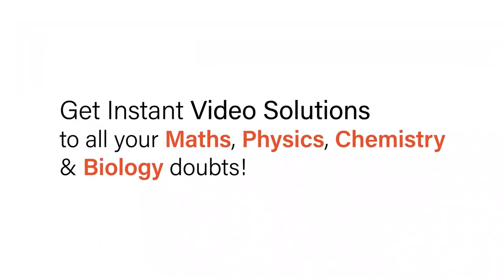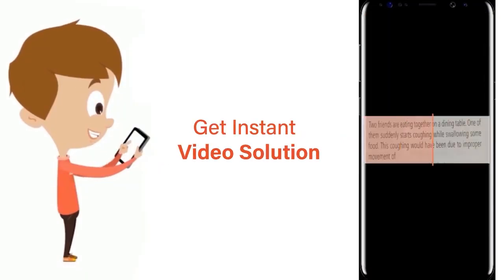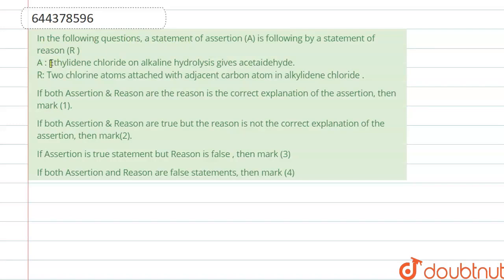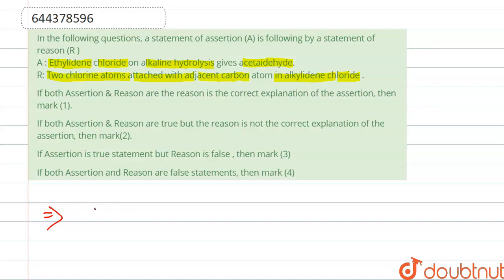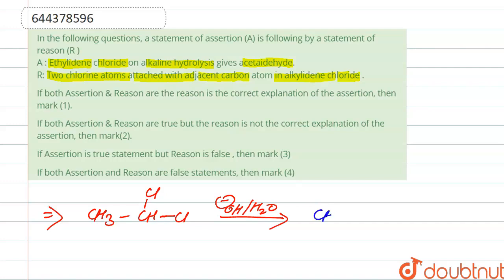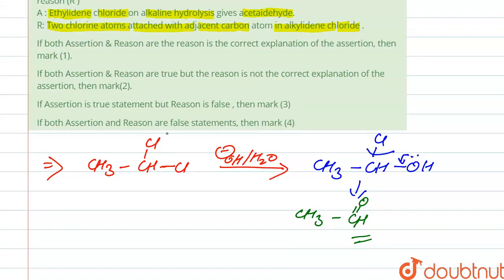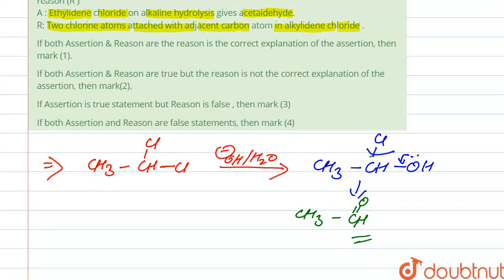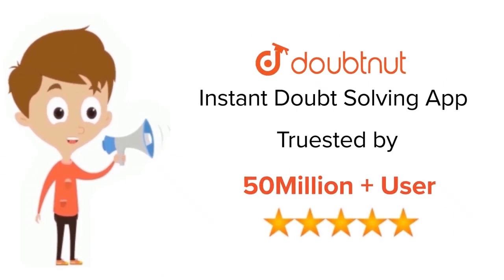In the following questions, a statement of assertion (A) is following by a statement of reason (...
In the following questions, a statement of assertion (A) is following by a statement of reason (R )A : Ethylidene chloride on alkaline hydrolysis gives acetaidehyde. R: Two chlorine atoms attached with adjacent carbon atom in alkylidene chloride .
Class: 12
Subject: CHEMISTRY
Chapter: HALOALKANES AND HALOARENES
Board:IIT JEE

👉 Have Any Query? Ask Us.